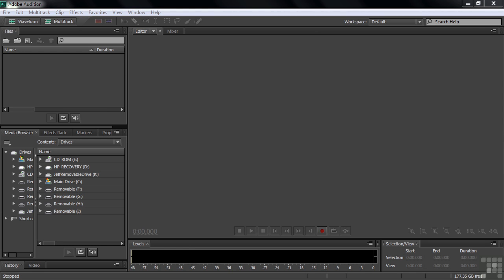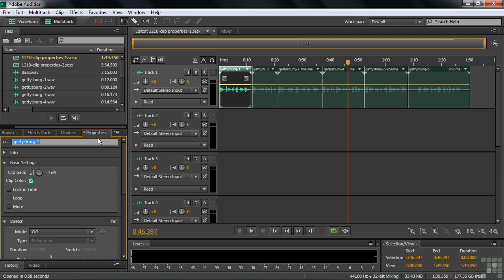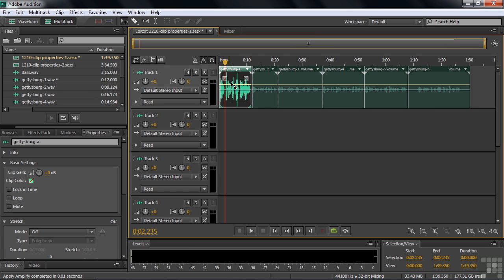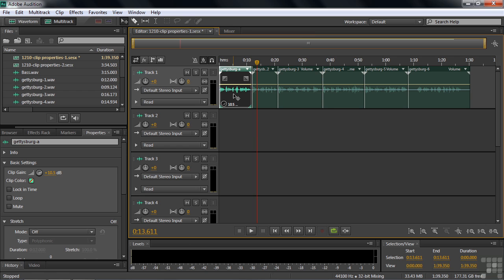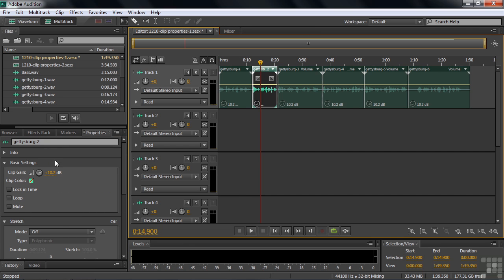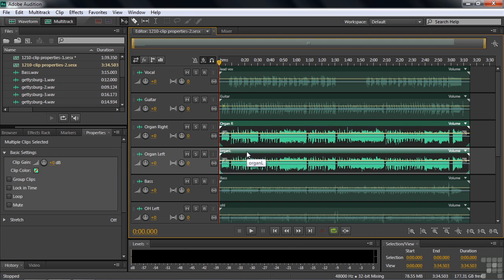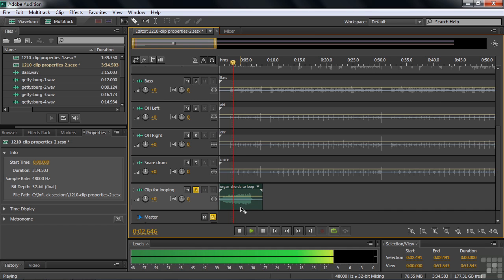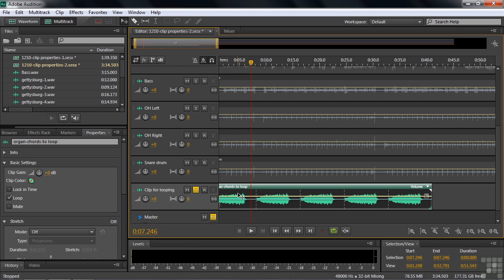Changing Clip Properties | LEARNING ADOBE AUDITION CS6 TRAINING VIDEO